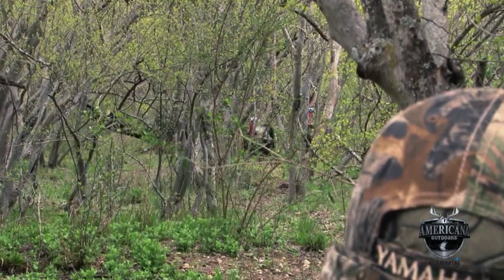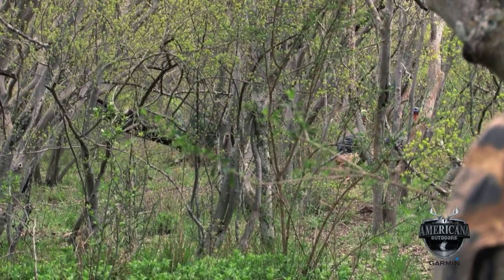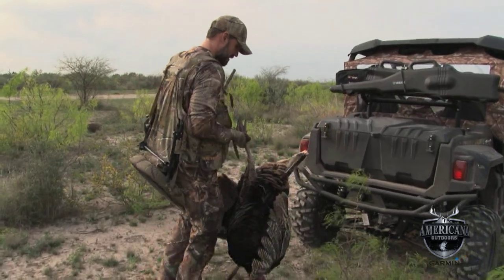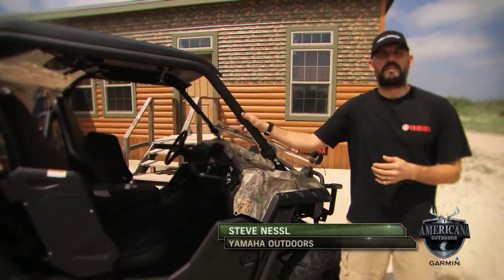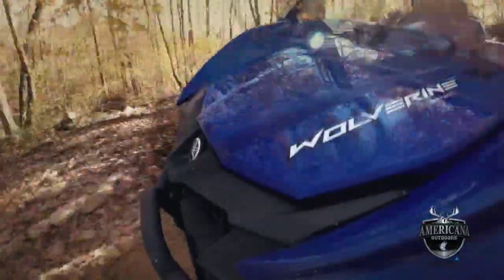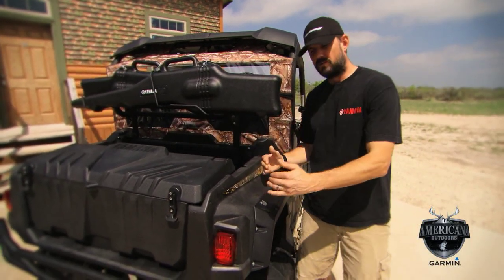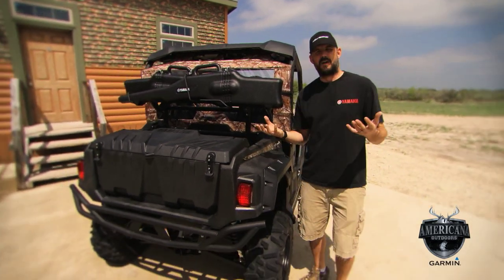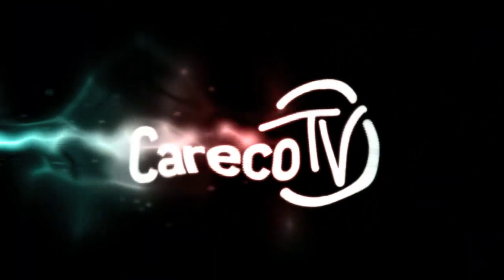Turkey Down and Yamaha Wolverine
In this clip from we see three big strutting toms gobbling thier heads off and coming in quick as Yamaha's Steve Nessl takes a shot and then shares his feelings on the new Yamaha Wolverine side x side unit.

Americana Outdoors from how to to fish, how to hunt, how to enjoy the outdoors and so much more from accross the nation.  In every episode you are treated to adventure in the outdoors from whitetail hunting, bass fishing, saltwater fishing, turkey hunting, dove hunting and more.   Featuring Wade Middleton, Clark Wendlandt, Jeff Reynolds, Cody Levy and Will Cooper this show has been on the air for nearly two decades.